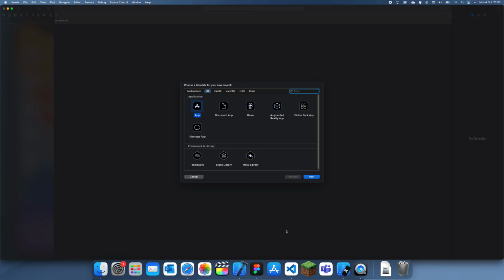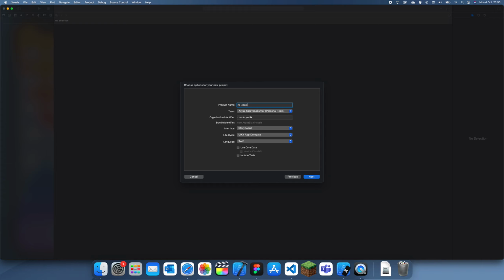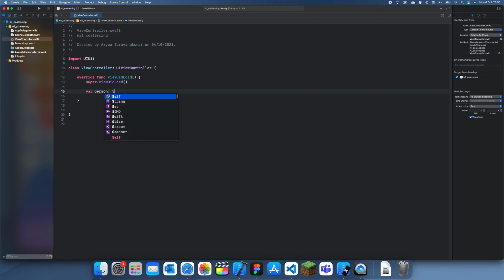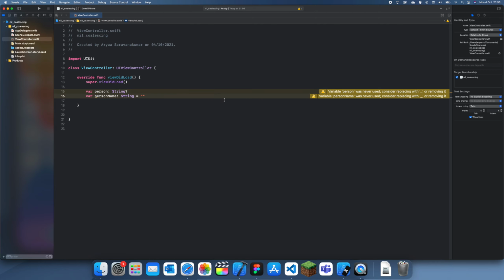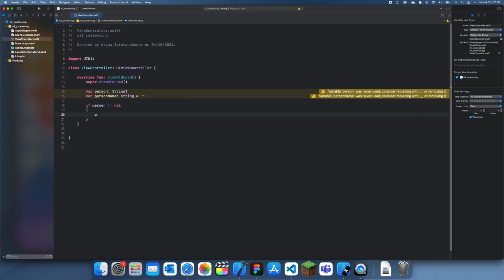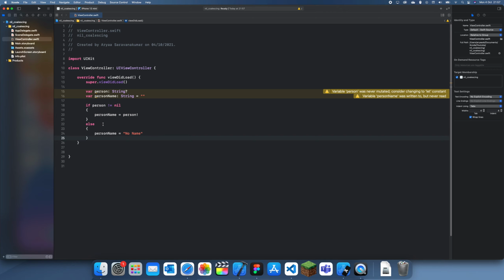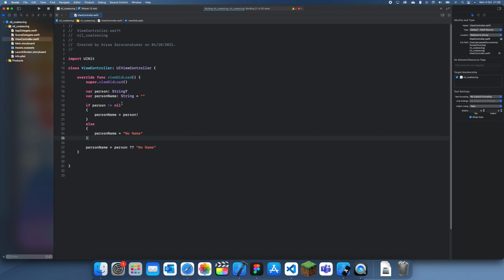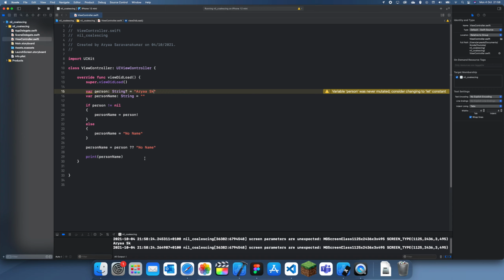Swift Programming Logic, #72: Nil Coalescing Operators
In this tutorial I will explain what nil coalescing operators are.